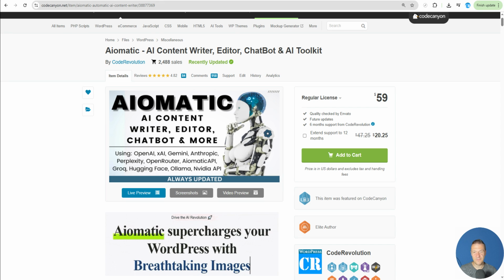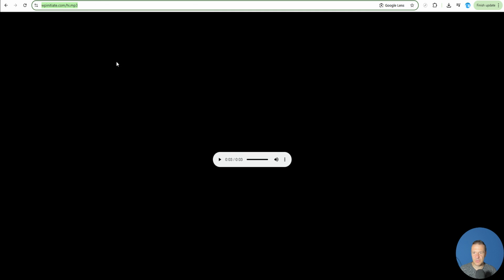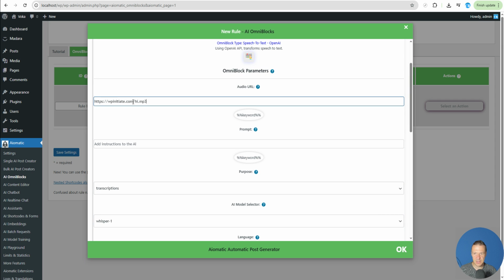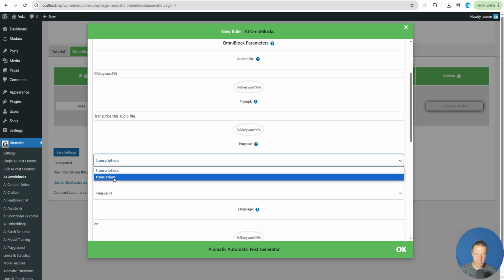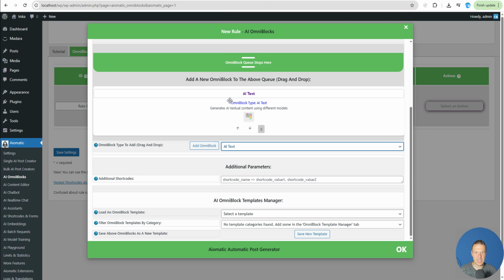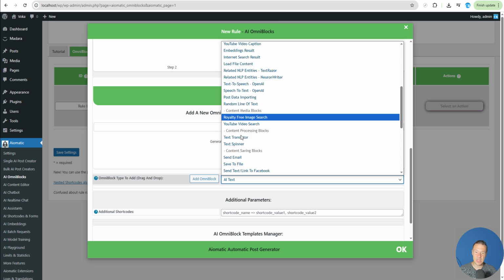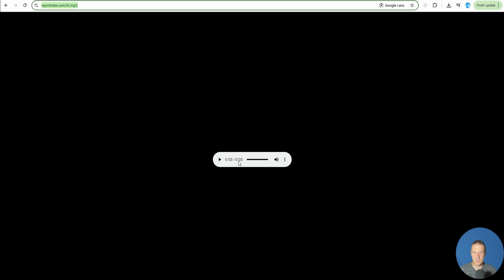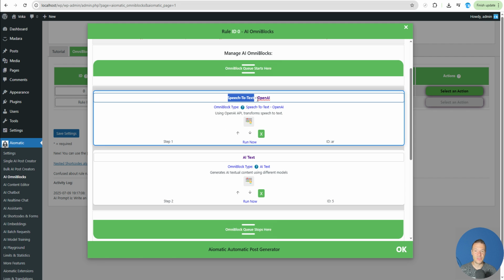Speech to Text OmniBlock Type Added To Aimogen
🤔 ABOUT THIS VIDEO 👇
Aimogen OmniBlocks now have a new OmniBlock type, the speech to text! Feed into the AI OmniBlocks your audio file and have it transcribed by the AI OmniBlock. You can feed the result into other OmniBlock types, allowing you unlimited flexibility.

Check this feature now in Aimogen.

Szabi - CodeRevolution.